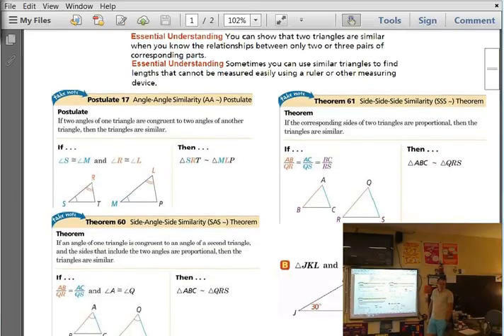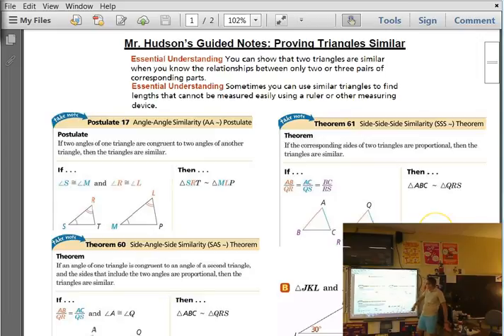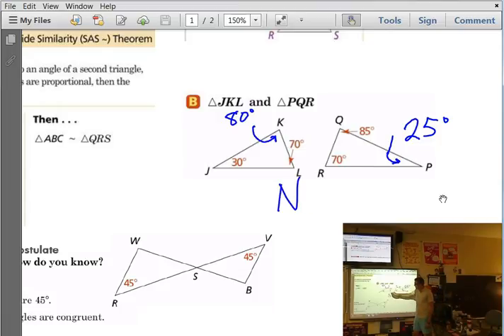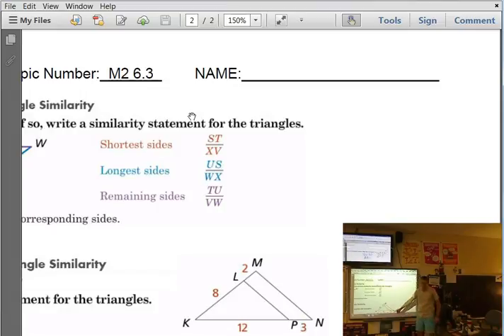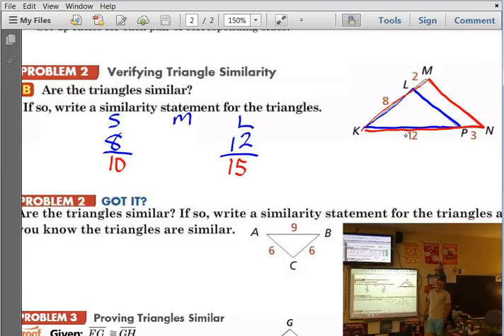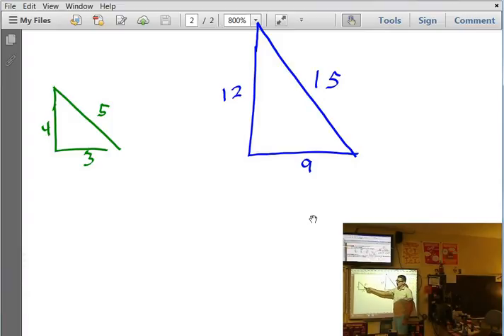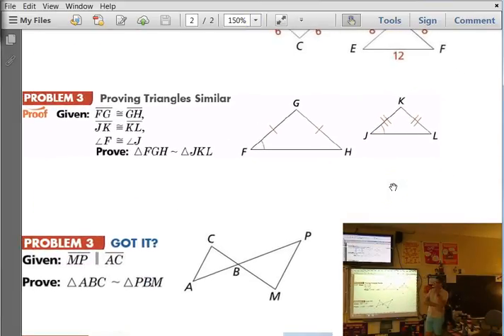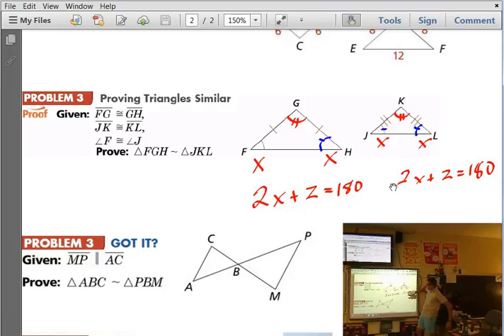HSM2 - 9.19.16 - 6.3 - Proving Similar Triangles